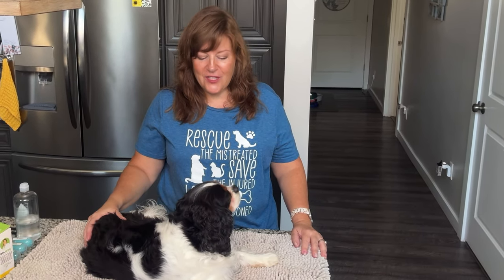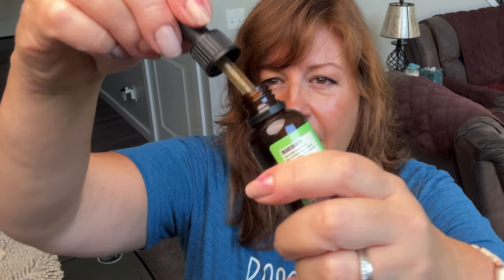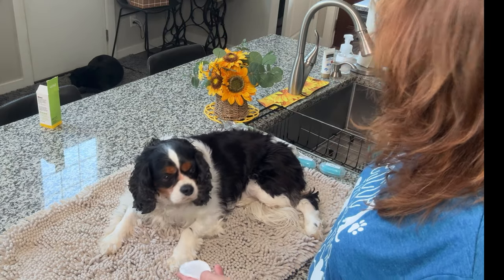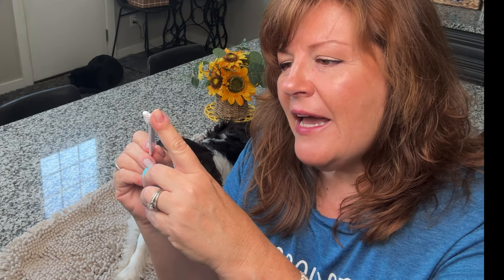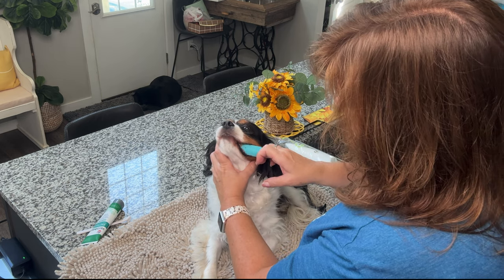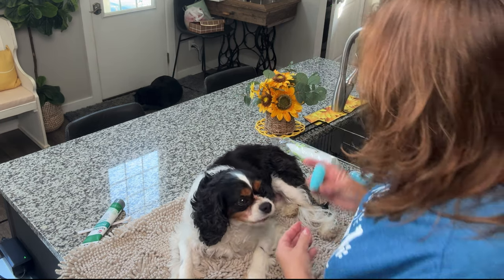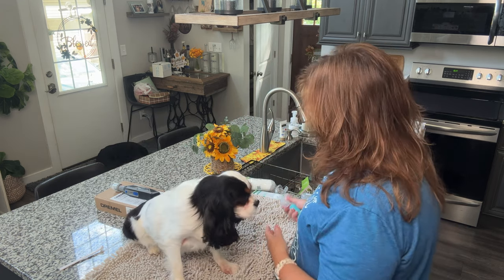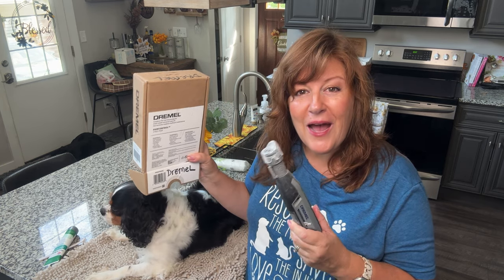Daily Dog Maintenance: Teeth & Eye Cleaning🐶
Taking care of your dog's eyes and teeth at home is essential for their overall health. In this video, I provide a tutorial and some tips for both cleaning their eyes and brushing your pup's teeth quickly and with your dogs approval and appreciation.

👉Watch video - Dog Nail Trim with Dremel: Dog Nail Trim at Home With A Dremel Grinder: Tips For Success!

ITEMS MENTIONED IN THE TUTORIAL:
Pet Tooth Brush for Finger:

Pet's Best Enzymatic Toothpaste:

BioTrue Solution for Eyes:

Cotton Rounds (for eye solution):